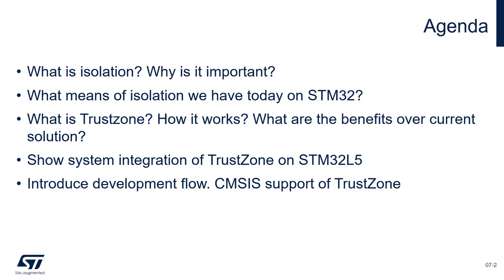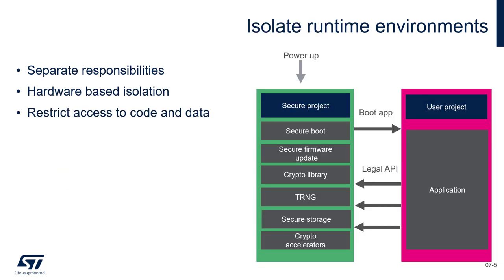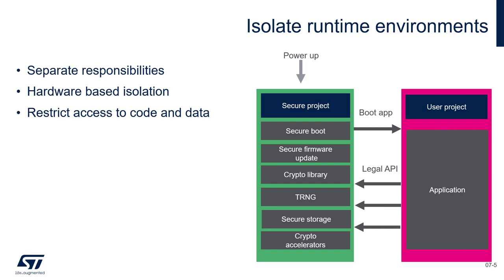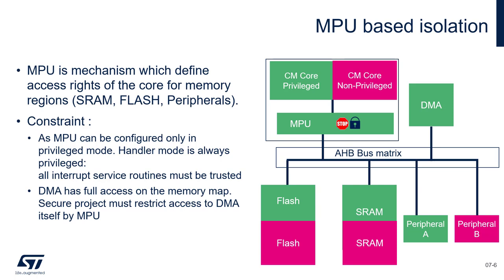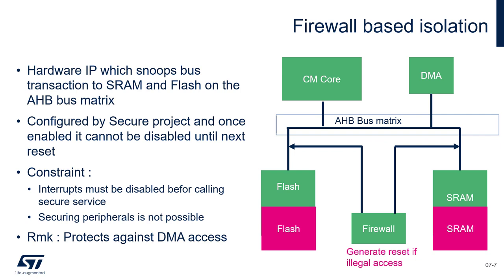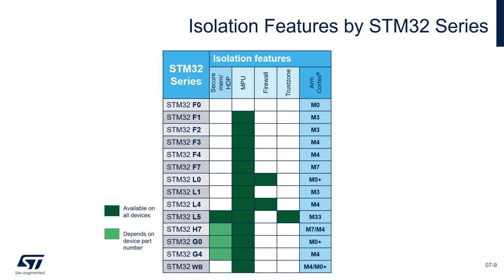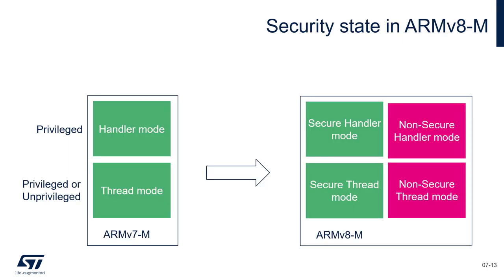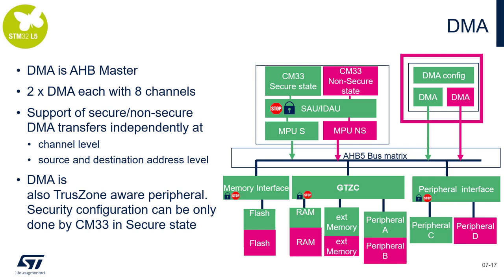Security Part3 - STM32 Security features - Appendix - Software security based on Isolation